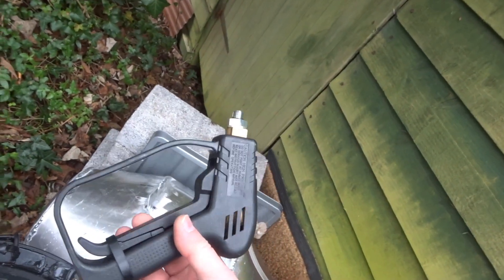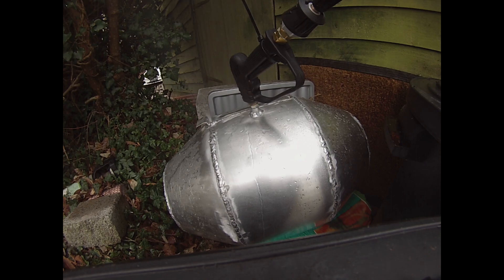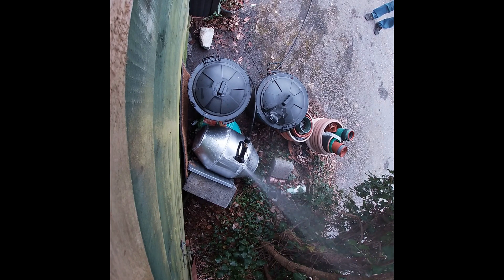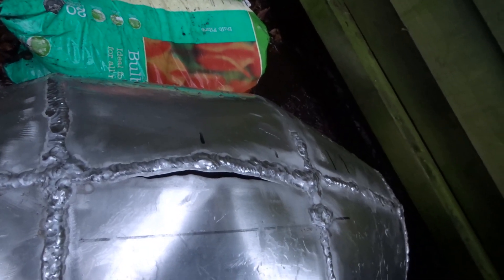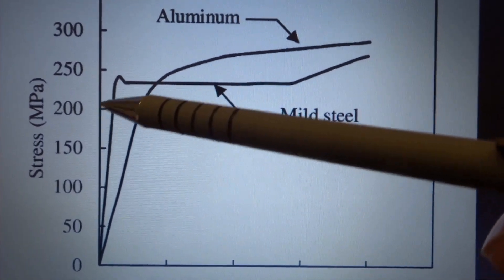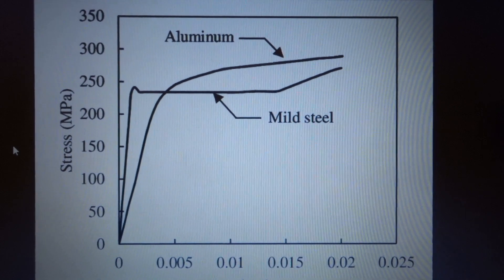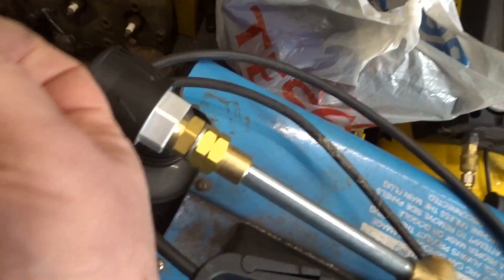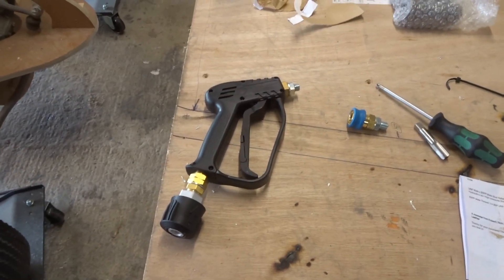Pressure-washer Hydroforming Pt2 | Aluminium Nose Cone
Belly Tank Lakester project Ep35. Attempting to make a nosecone by hydroforming welded aluminium barrel shape (see previous episode).

Outcome:
It partly worked. It is a little bit more rounded off than before. First 2 attempts limited by leaks and on the 3rd attempt we just went for it and the metal in the centre eventually ruptured next to my seam weld.

Materials:
If you want to see the parts and fittings I used to make this all go together I have discussed these from 08:00 onwards.

Analysis:
The way steel stretches versus aluminium is discussed in the video. Steel stretches until it reaches a limit point above which a lot more force has to be applied to stretch it further (until it eventually breaks). This limit point is not there for aluminium, once it starts to stretch it will continue to until it eventually breaks. In practice this means the weakest area, in my case next to the weld, perhaps due to it being heat annealed by nearby welding, will stretch first while other areas have not started to stretch yet, and then fail at that point.

My options now - comments invited.
1) It is slightly more rounded off than it was originally so now I cut it into upper and lower nosecone sections, smooth down the welds and English wheel it to finish off the shaping.
2) I patch the ruptured area, anneal the whole thing using a blowtorch to make the metal softer and have one more try at hydroforming it. It may still just blow at the point wherever the metal is softest but may be worth trying even so.

It was an interesting experiment anyway!